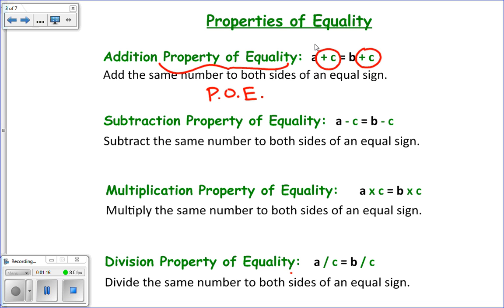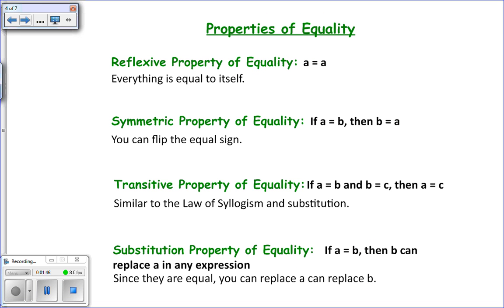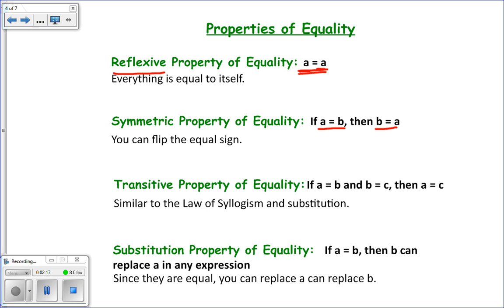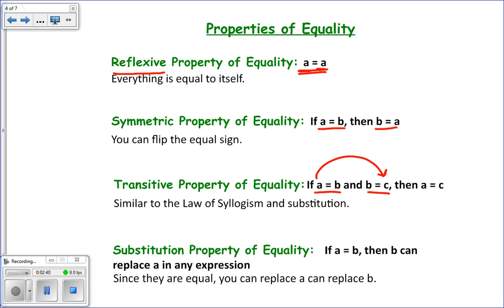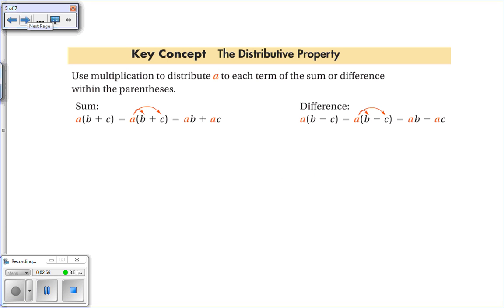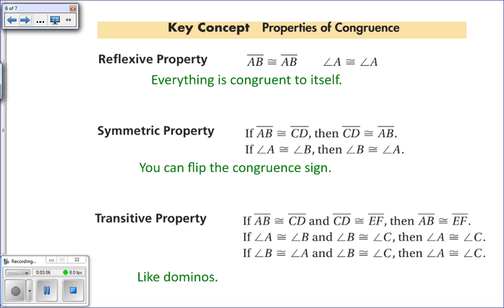2-5 Reasoning in Algebra 2013